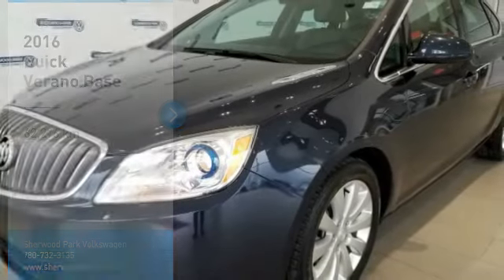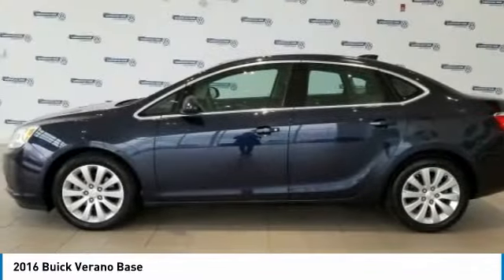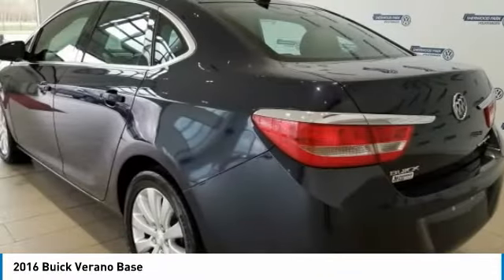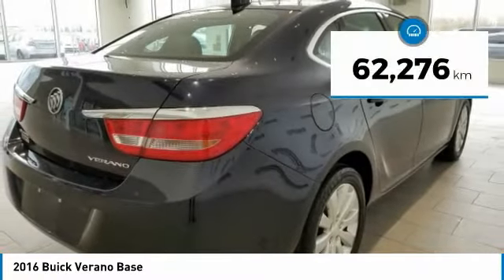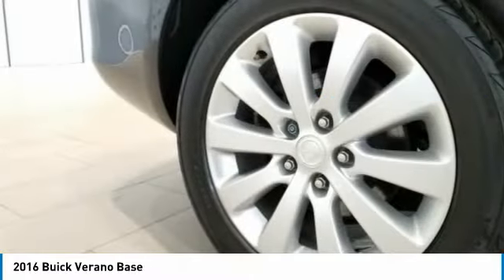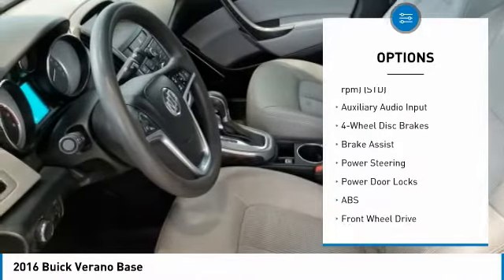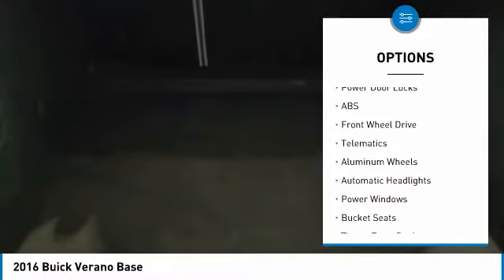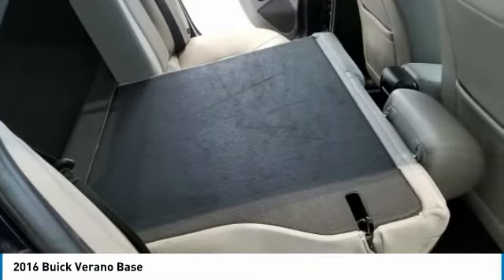2016 Buick Verano PA1047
2016 BUICK VERANO SHERWOOD PARK, AB
Stock# PA1047

KBB.com 5-Year Cost to Own Awards. This Buick Verano delivers a Gas I4 2.4L/145 engine powering this Automatic transmission. ENGINE, ECOTEC 2.4L DOHC 4-CYLINDER SIDI (Spark Ignition Direct Injection) with VVT (Variable Valve Timing) (180 hp [134.28 kW] @ 6700 rpm, 171 lb-ft of torque [230.85 N-m] @ 4900 rpm) (STD), Wipers, front intermittent, variable, Windshield, solar absorbing.

* This Buick Verano Features the Following Options *

KBB.com 5-Year Cost to Own Awards, KBB.com Brand Image Awards.

Stop by Sherwood Park Volkswagen located at 2365 BROADMOOR BLVD, SHERWOOD PARK, AB T8H 1N1 for a quick visit and a great vehicle!